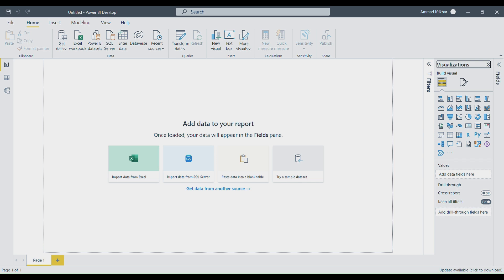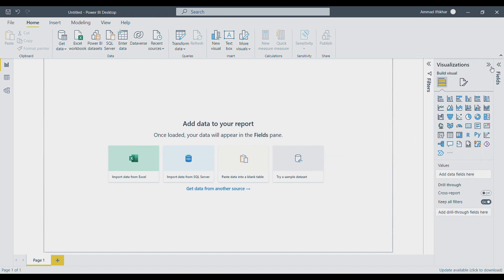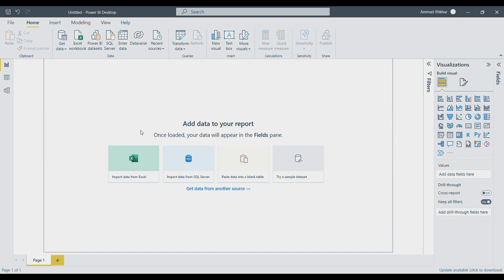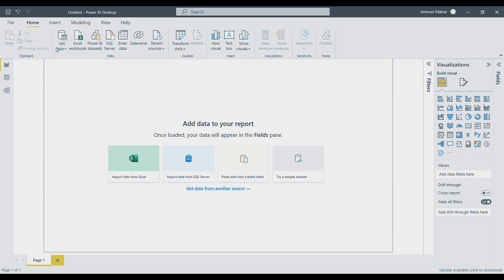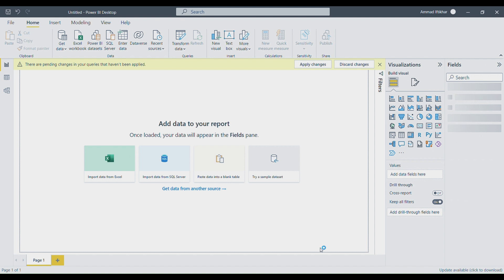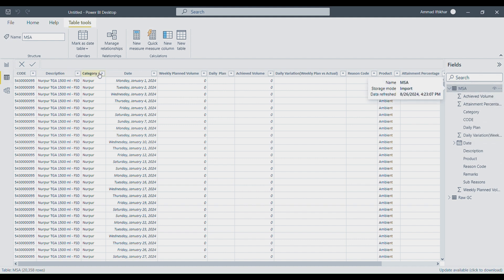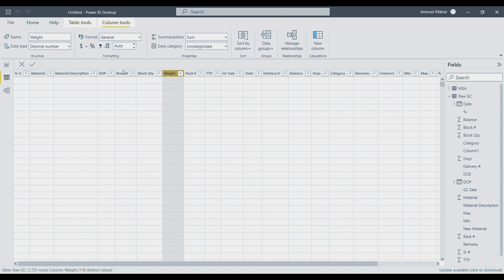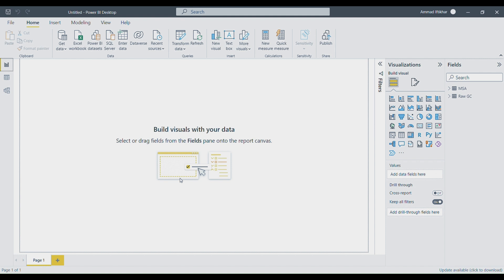Learn POWER-BI - Introduction & Data Loading - Powerbi Training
Learn POWER-BI - Introduction & Data Loading